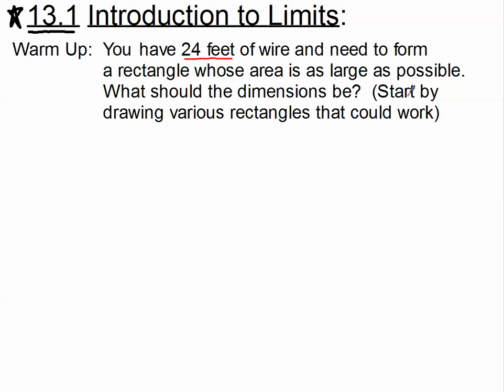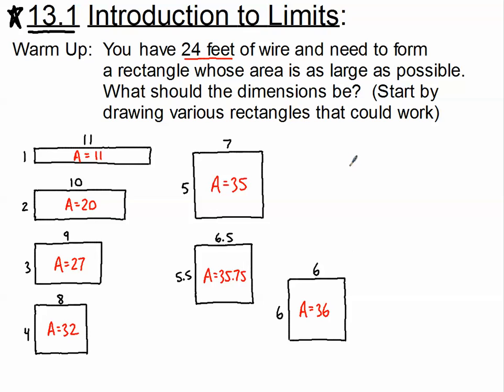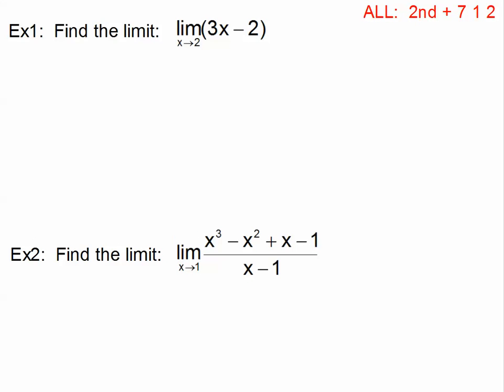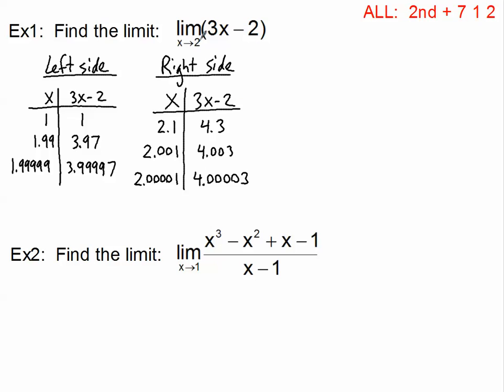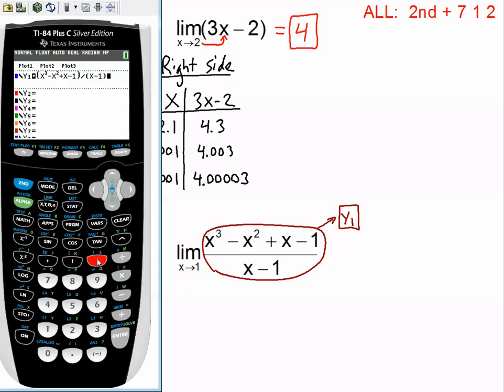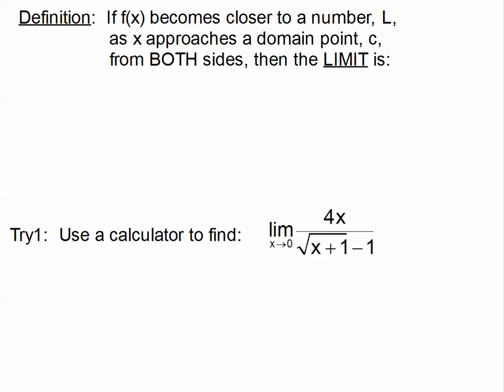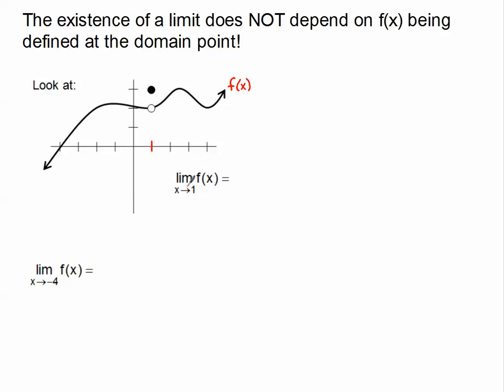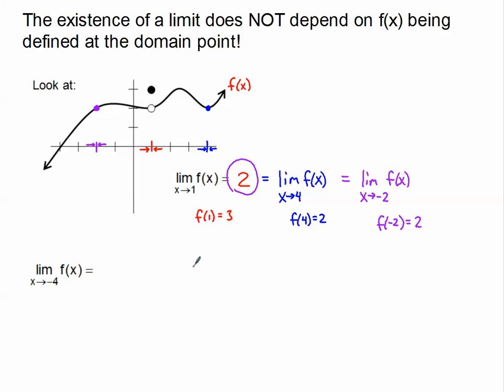Introduction to Limits